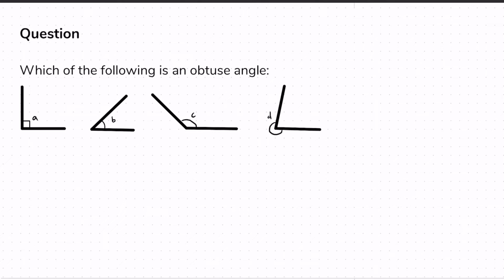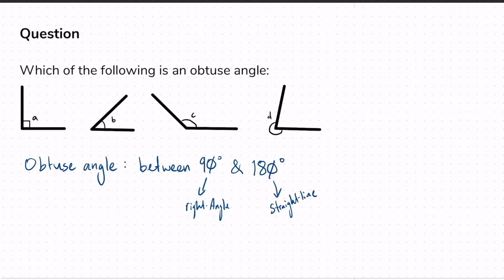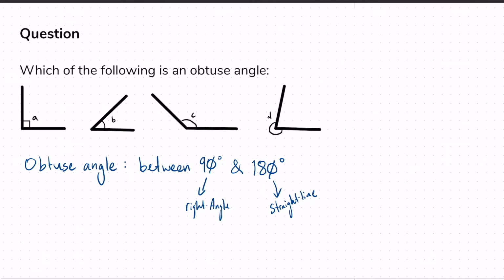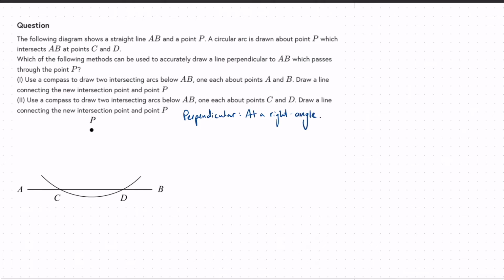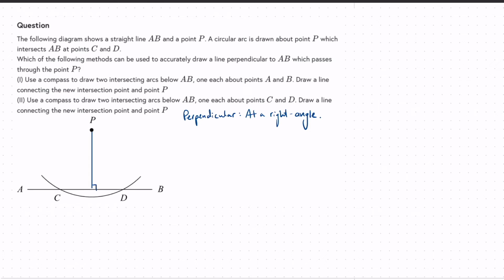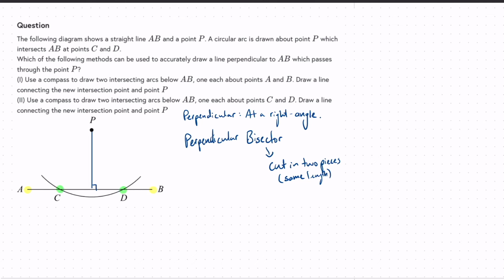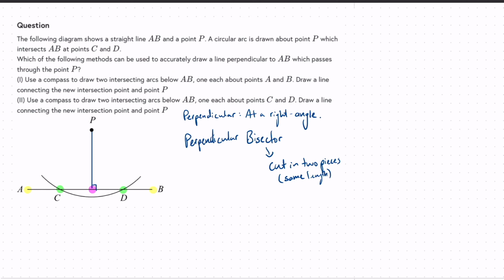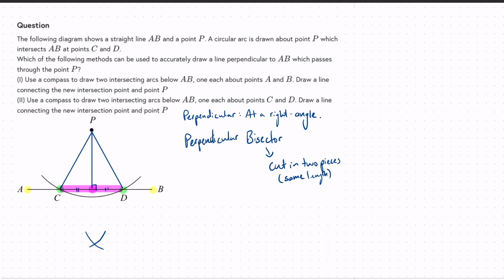How to identify angles between lines | GCSE & IGCSE Maths | AQA, Edexcel, CIE, OCR and O Levels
(I/GCSE)Identifying angles between two lines is easy when there are video lessons to help you learn!